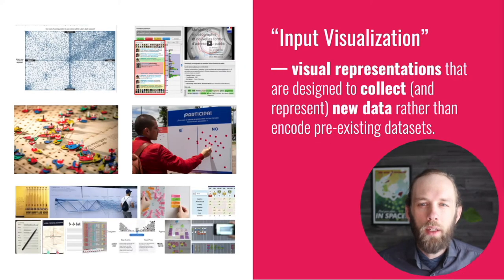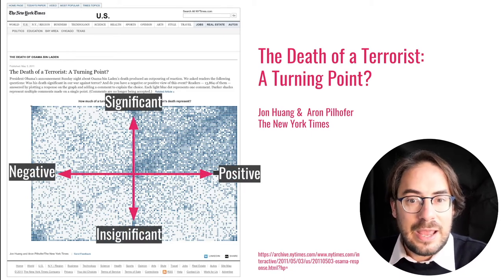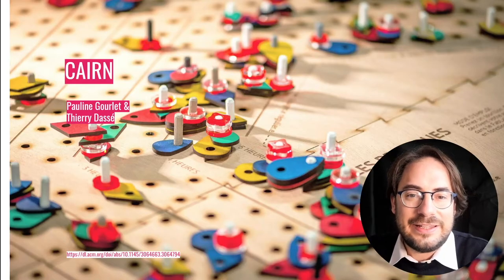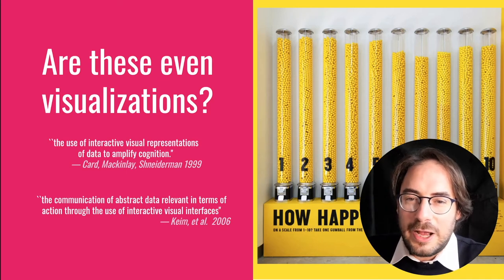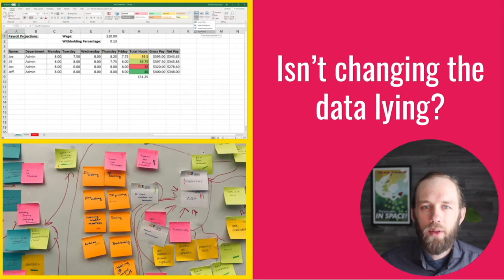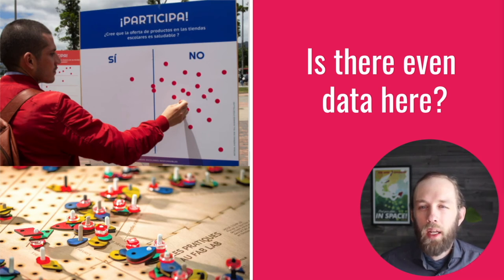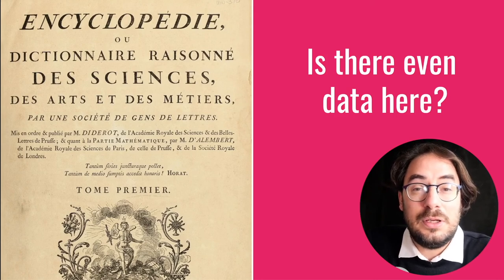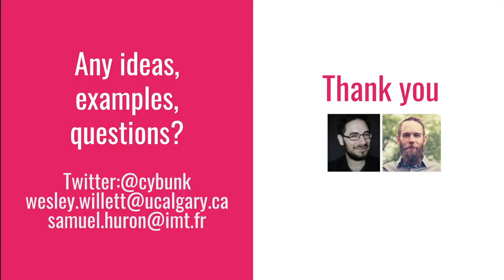Alt vis - input visualization - Samuel Huron Wesley Willett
We examine “input visualizations”, visual representations that are designed to collect (and represent) new data rather than encode pre-existing datasets. Information visualization is commonly used to reveal insights and stories within existing data. As a result, most contemporary visualization approaches assume existing datasets or data structures as the starting point for design, through which that data will be mapped to visual encodings to produce final visualizations. Meanwhile, the implications of visualizations as inputs and as data sources have received extremely little attention—despite the existence of visual and physical examples stretching back centuries— and the benefits, trades-offs, design patterns, and even the language necessary to describe them remain unexplored. In this paper we argue for the deeper examination of input visualizations, highlighting a set of recent examples and introducing vocabulary for characterizing them. Finally, we present a series of provocations which examine some of the challenges posed by input visualizations and suggest opportunities for better understanding this type of visual representations and their potential.